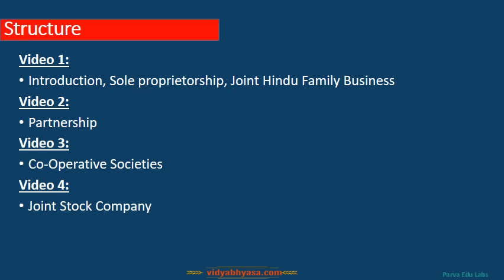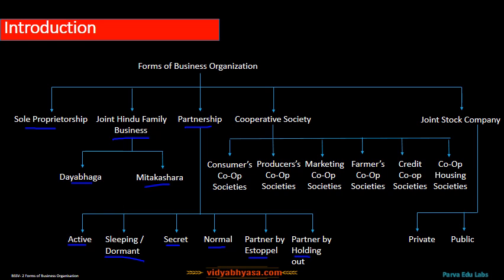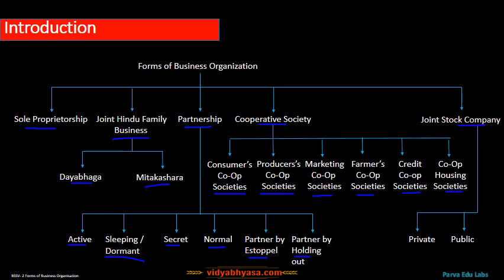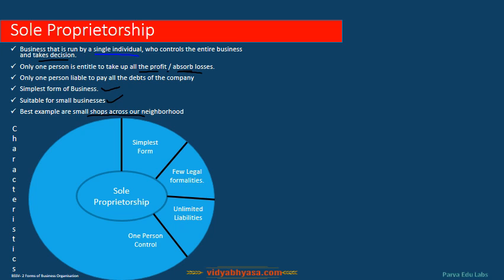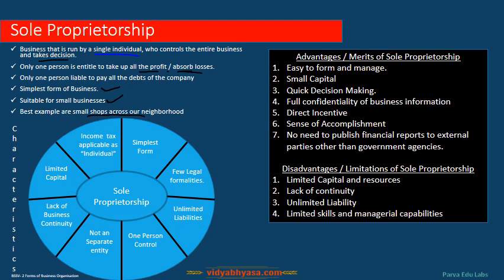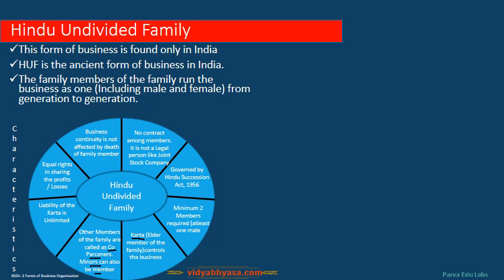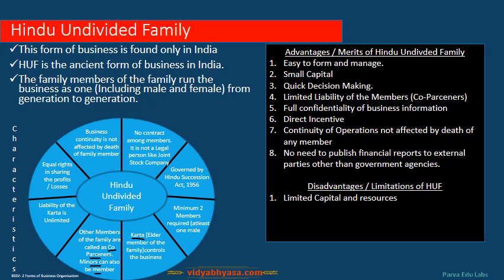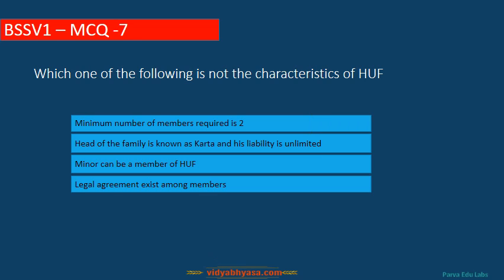CX1 BS 2 1 Forms of Business Organisation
Forms of business Organization
Sole Trader
Hindu Undivided Family